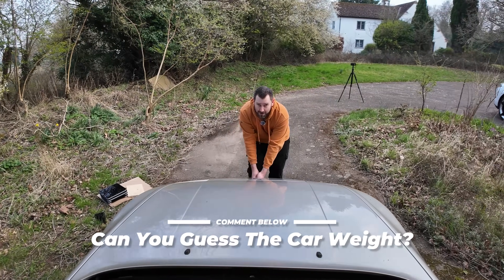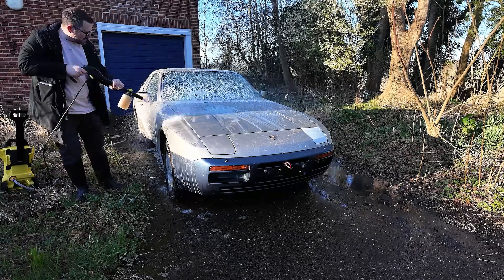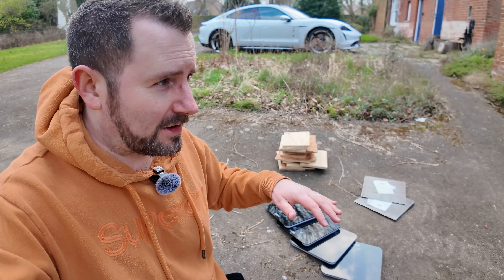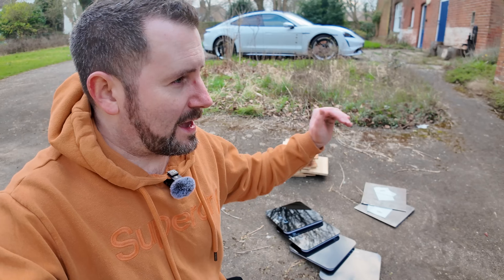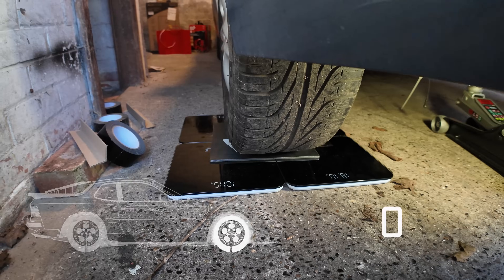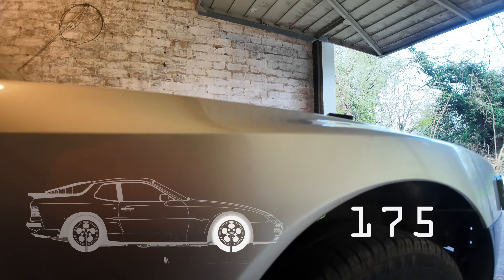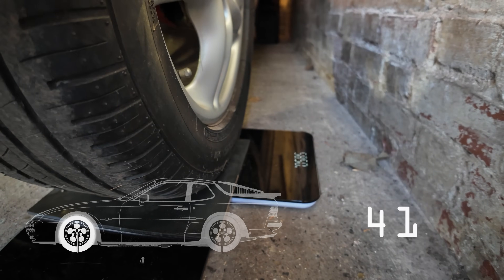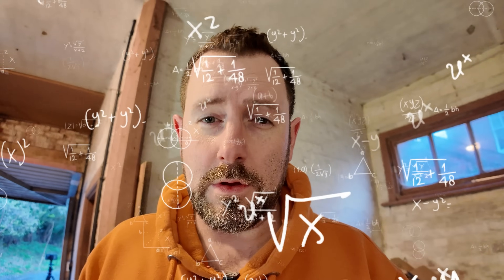03: Surely You Can't Weigh a Porsche 944 with Bathroom Scales! You can, and Don't Call Me Shirley!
Join us for Episode 3 of our electrifying Porsche 944 EV conversion series, where we tackle the crucial task of weighing the car. This episode, titled "Weighing in on the Future: Uncovering the Porsche 944's Electric Potential," takes you behind the scenes as Josh gets creative with bathroom scales to estimate the weight of this classic beauty.

In This Episode:
- Scale Setup: Watch as we strategically place bathroom scales and wooden blocks to create a makeshift weighing system.
- Challenges and Triumphs: From uneven surfaces to tight garage spaces, we navigate the hurdles of DIY car weighing.
- The Moment of Truth: Discover the approximate weight of the Porsche 944 in its current state and how it compares to its original weight.
- Community Engagement: We share our gratitude for your support, insights, and the amazing EV conversion community.
- Exciting Collaborations: Get a sneak peek into Josh's upcoming conversation with Jeremy from the Electric Supercar channel.
- Your Participation Drives Us Forward:
Your comments, suggestions, and shared experiences are the fuel that keeps this project moving. We love hearing from fellow EV enthusiasts, DIY-ers, and anyone passionate about the future of sustainable driving.

Digital Bathroom Scales